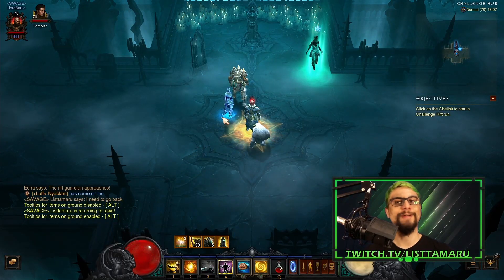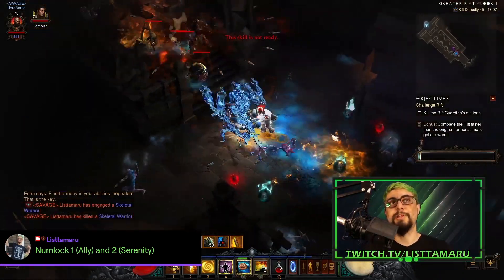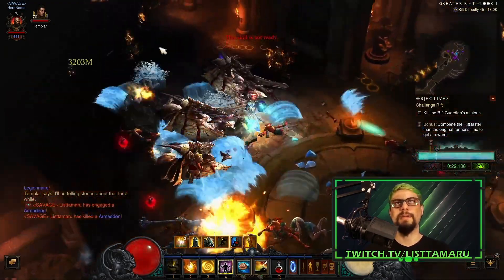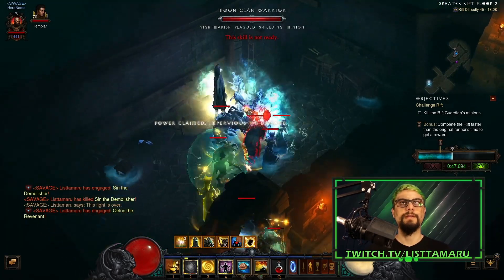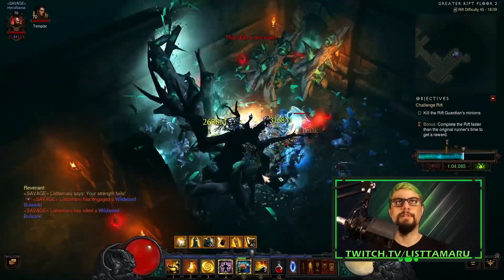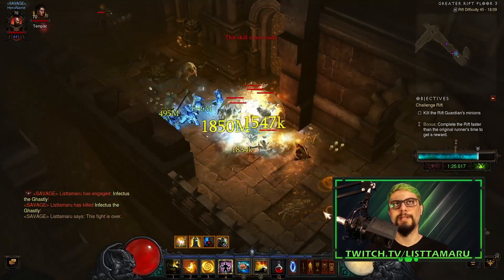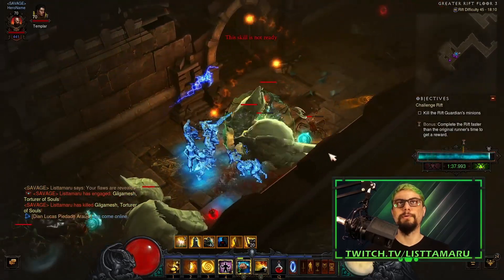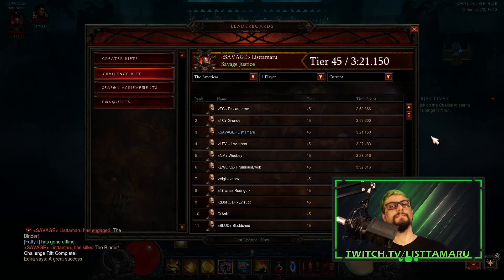Challenge Rift 236 Easy Mode NA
The easiest guide on how to do Challenge Rift 236. Almost 2min to spare!

Timestamps:
00:00 Hi!
00:18 What to do
01:35 Floor 2
02:36 Floor 3
03:32 Boss fight!
03:43 Love, Like and Sub